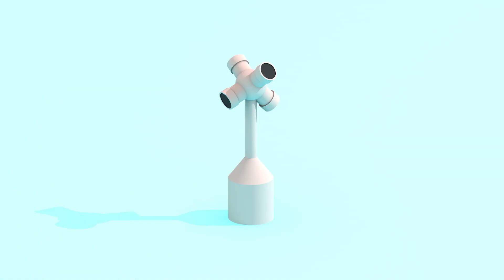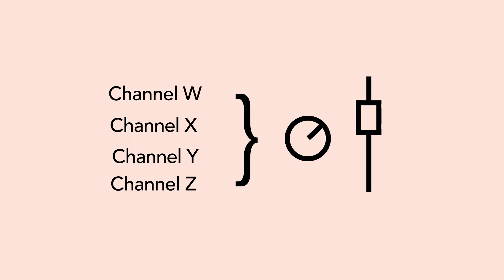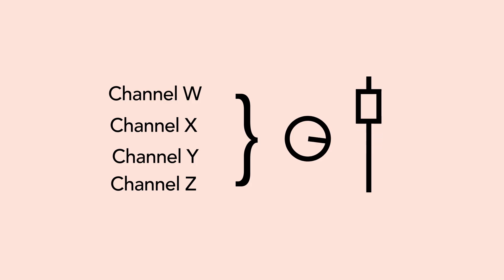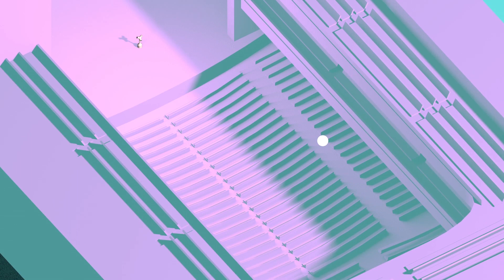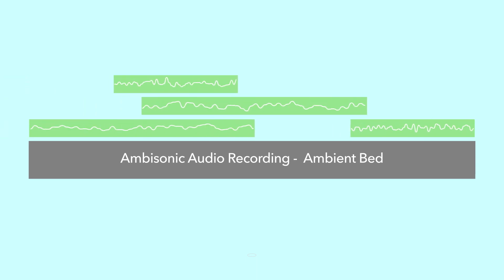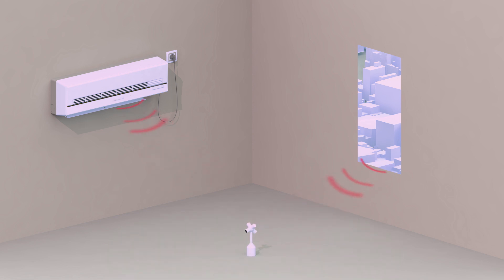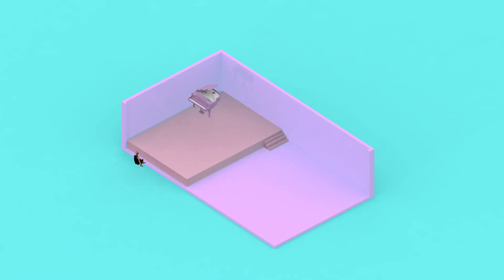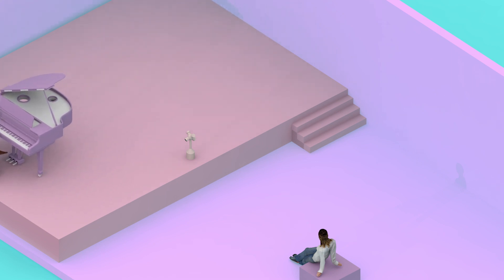5 Tips for Recording Ambisonics | Music Production Technology | Microphones | Part 3/7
In this video, John Escobar, a professor in the Music Production and Engineering department for Berklee College of Music, reveals five tips for recording ambisonics, including the importance of using digital recorders, signal calibration, mic placement, monitoring, and documentation. He also discusses how much headroom to leave, and how to record in different situations, such as ambient recording, music recording, and when syncing to a picture.

About John Escobar:
John Escobar is a producer, engineer, multi-instrumentalist, and educator, teaching several courses in the Music Production and Engineering department for Berklee College of Music. He has worked with a wide range of artists, including Grammy-winning folk artist Sarah Jarosz, jazz guitar virtuoso Larry Coryell, violinist Joshua Bell, and many others. He has also taught at Harvard, Boston University, University of Southern California, and Northeastern University.

About Berklee Online:
1-866-BERKLEE (US)
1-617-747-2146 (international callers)